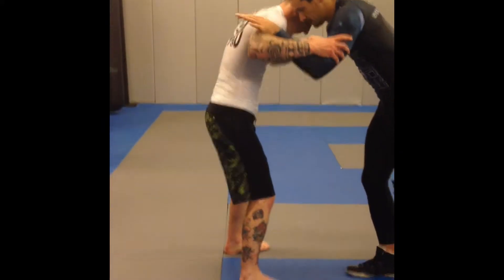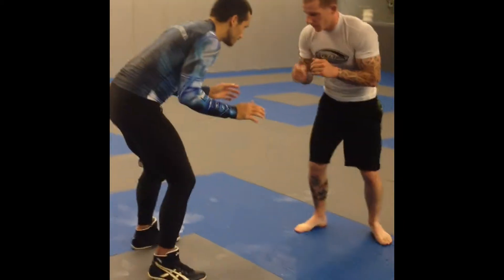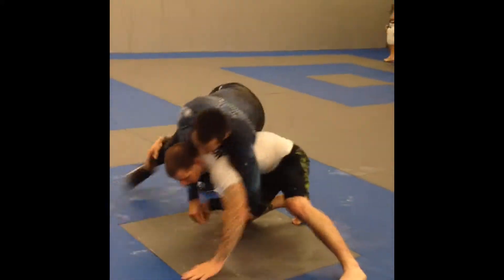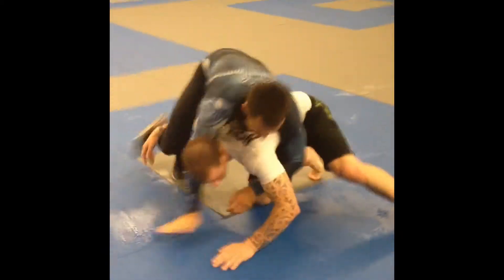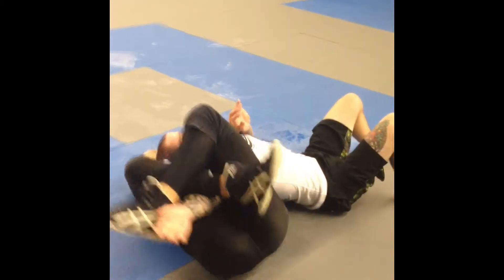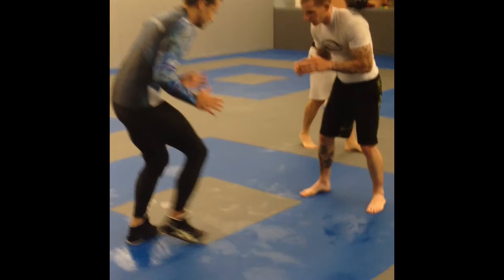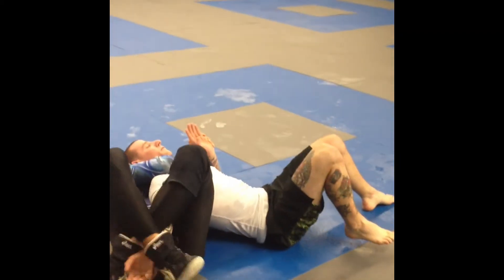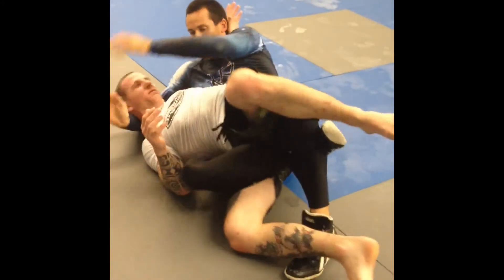NOGI class w/ John Salter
Just some post training drilling at John Salter's nogi class at Evolution MMA.